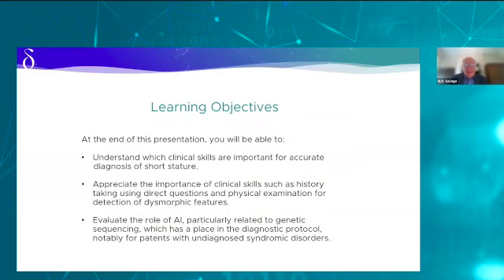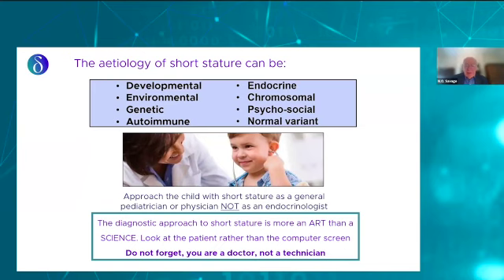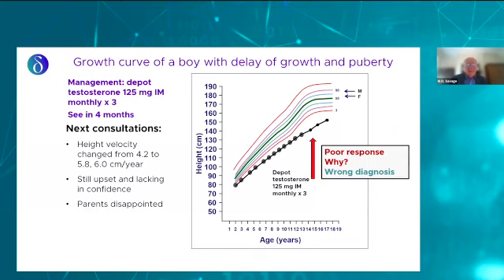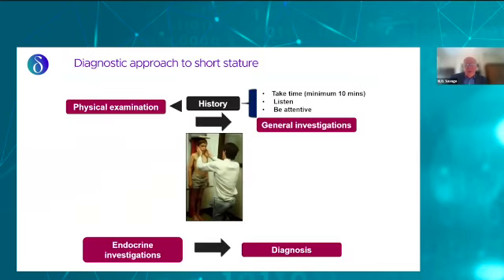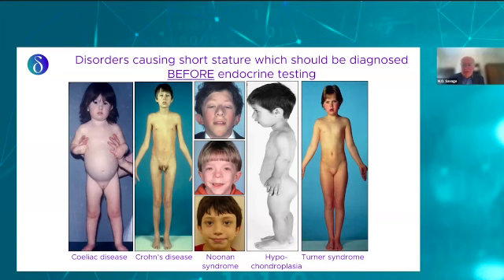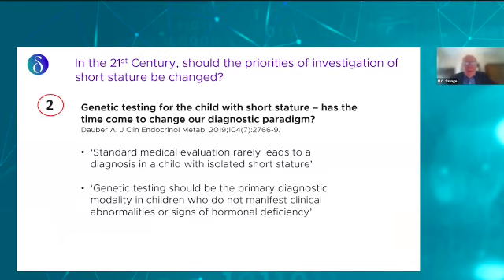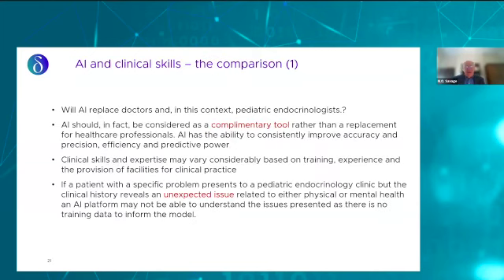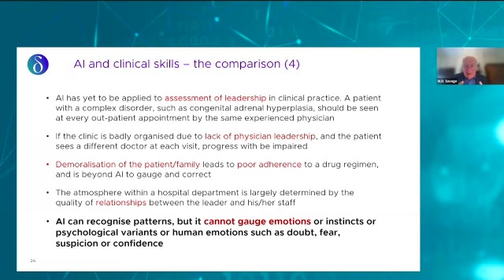Martin O. Savage - Clinical skills are essential for the accurate diagnosis of short stature